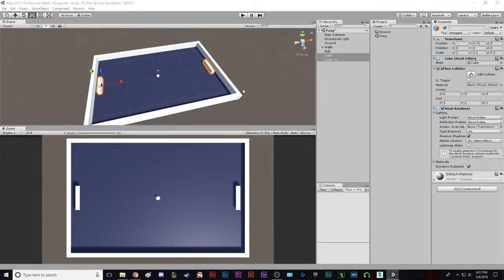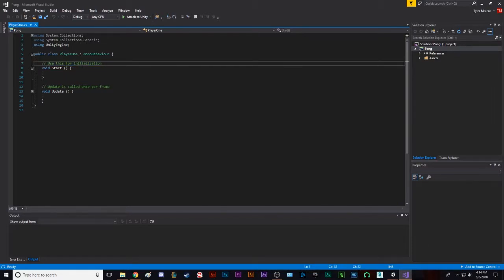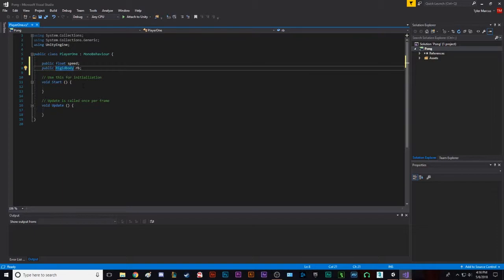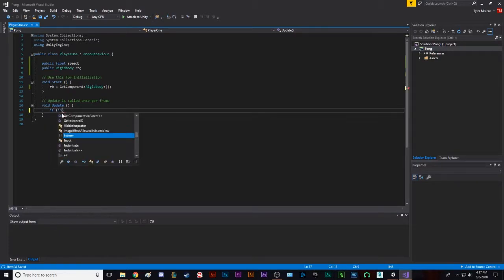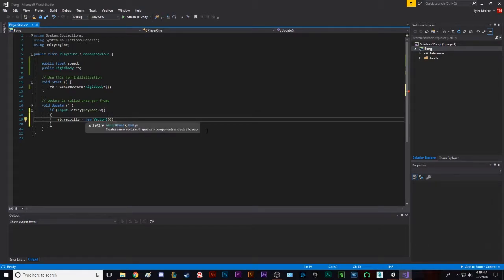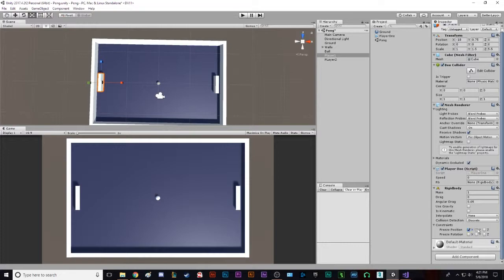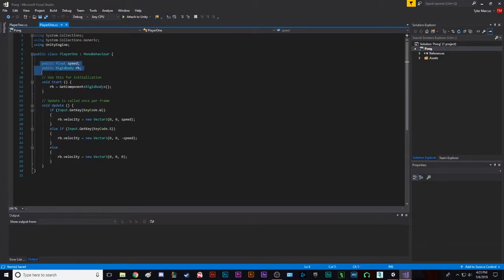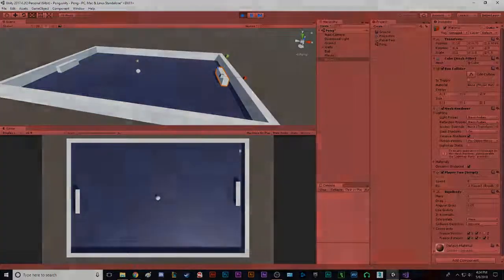PONG [Episode 2 - Paddle Movement] - Unity3D Tutorial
PONG Taught by a guy who barely knows what he's doin.